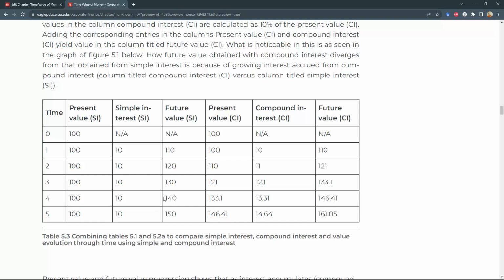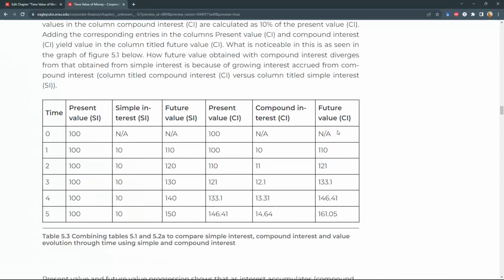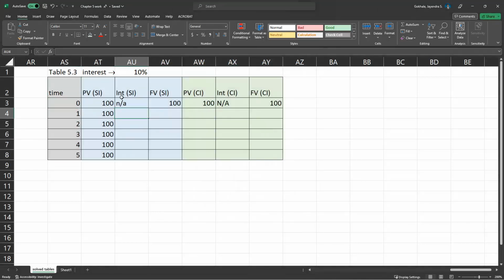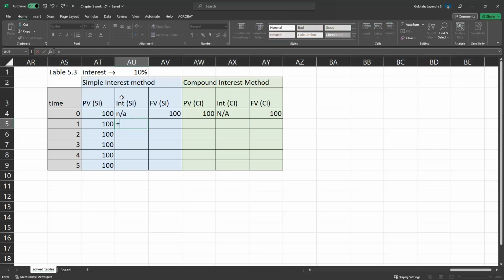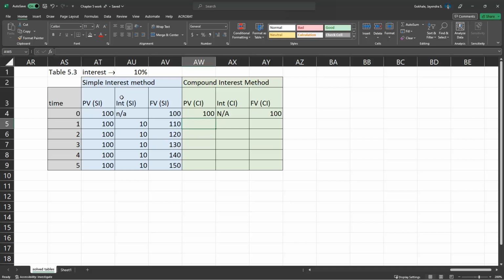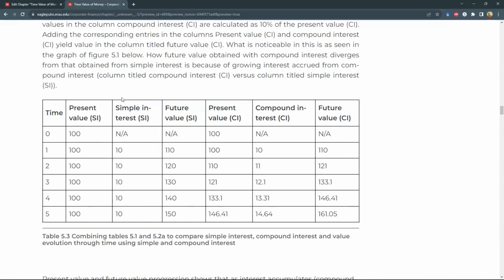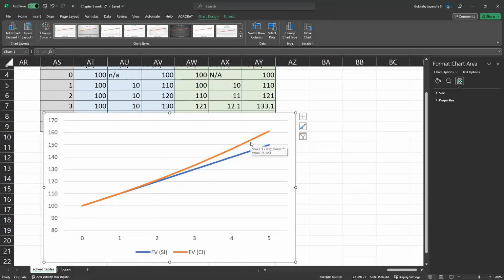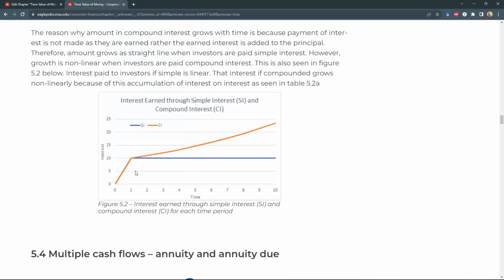Simple vs Compound Interest and Amount Table 5.3 and figure 5.1 and 5.2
This video summarizes the comparison of interest accrued, amount received after computing with simple and compound interest. We also graph the evolution of amount over periods zero through 5 years with 10 percent accruing simple and compound interest. We also compare simple and compound interest through graphs.